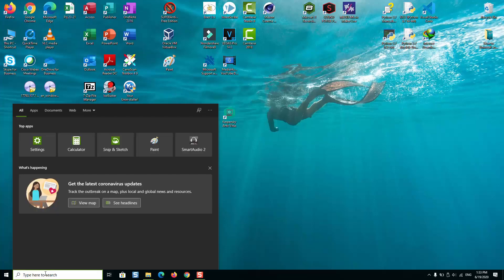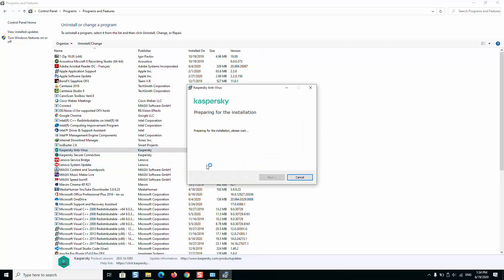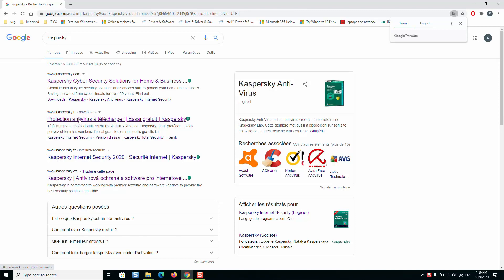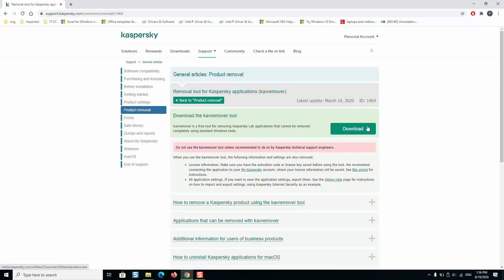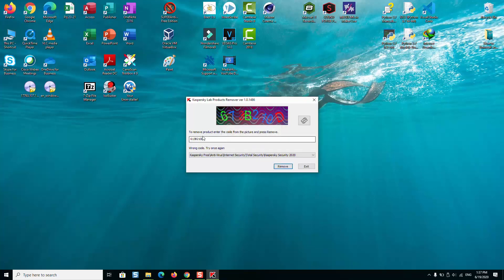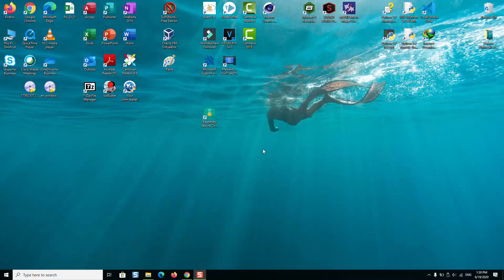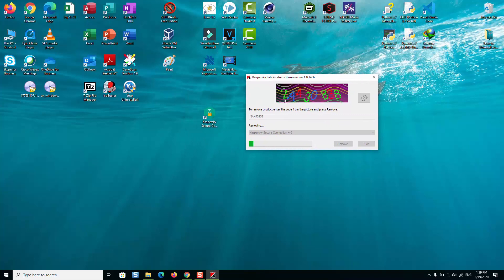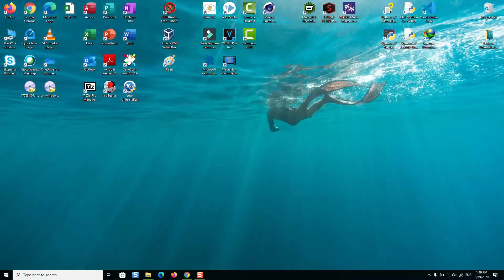How to uninstall kaspersky - Windows 10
In this video I will show you how  to uninstall kaspersky